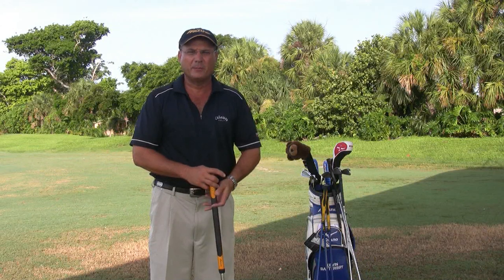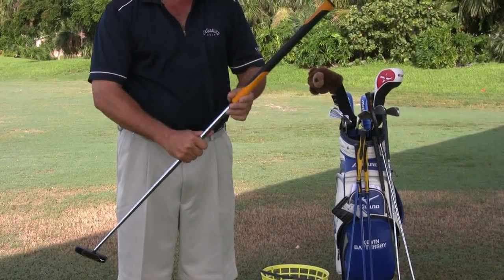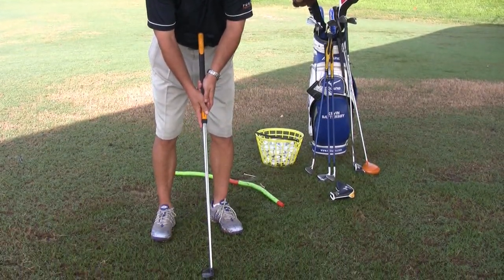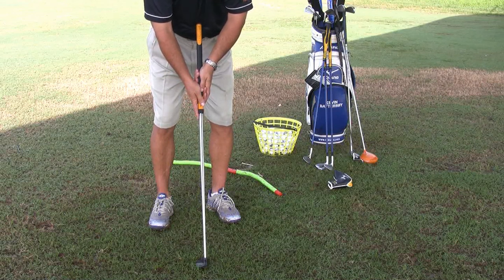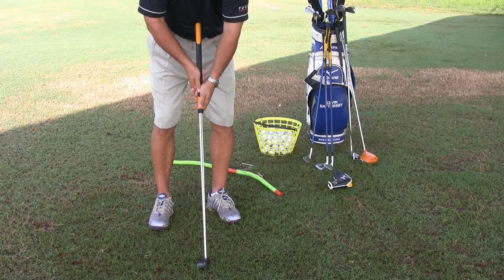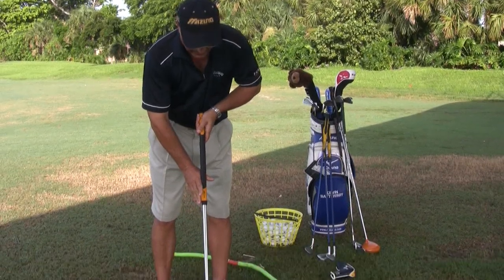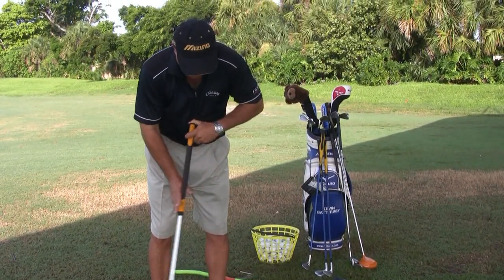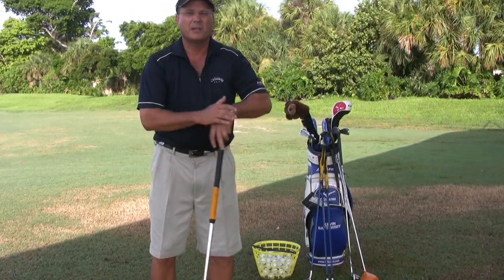Golfing Tips : How to Hold a Belly Putter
When holding a belly putter in golf, a longer grip should be used than the type of grip used for a normal putter. Discover methods for keeping a belly putter centered with help from a Class A member of the PGA of America in this free video on belly putters in golf.